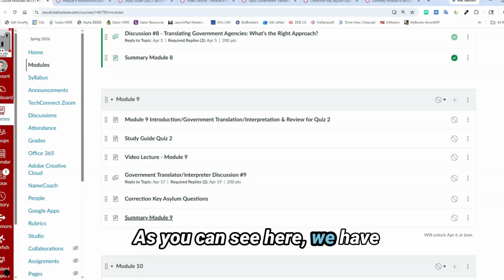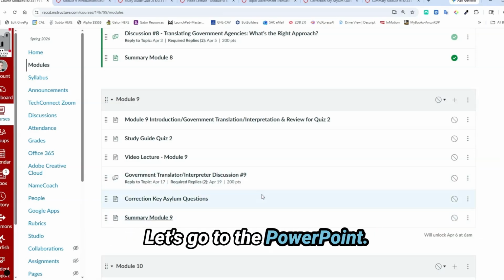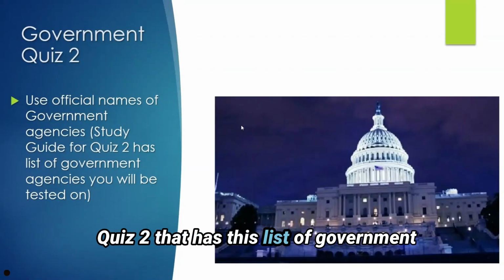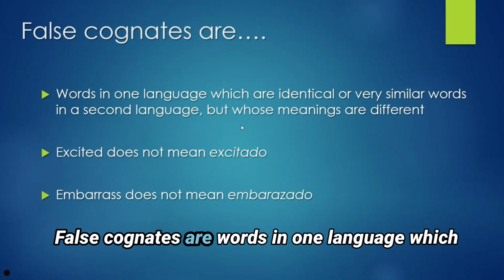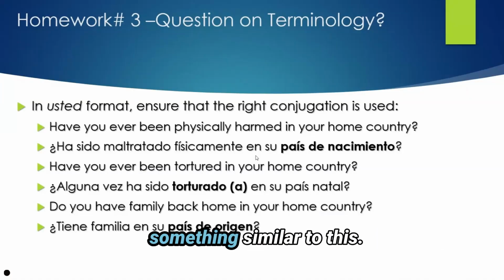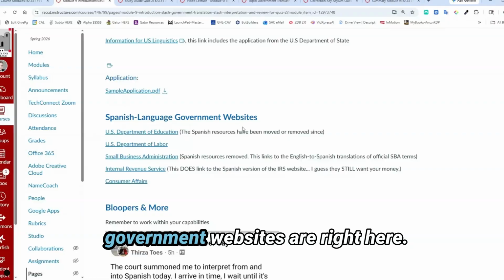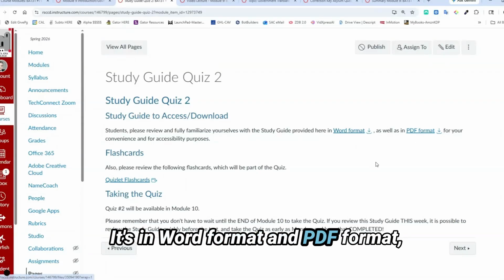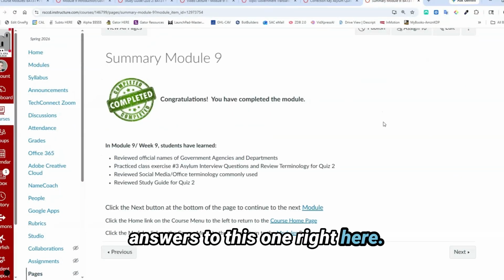Santa Ana College BA 131 Module 9 Video Lecture